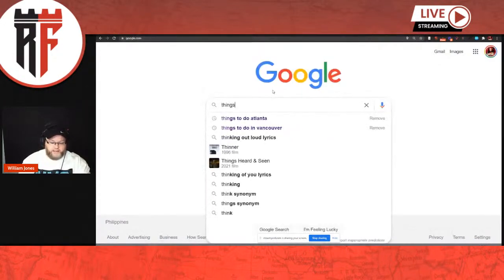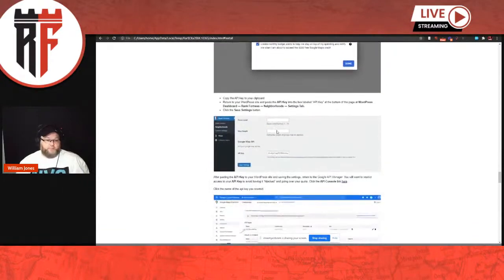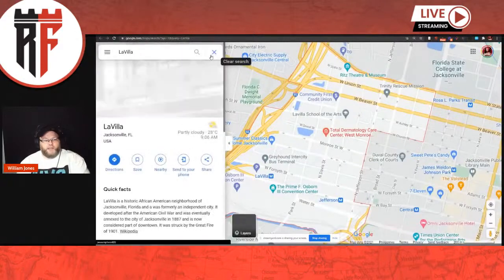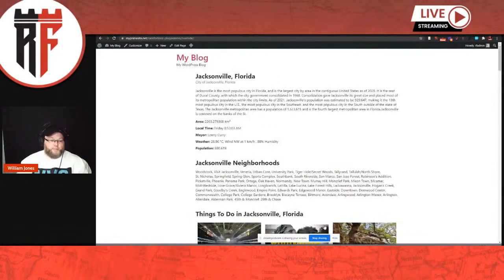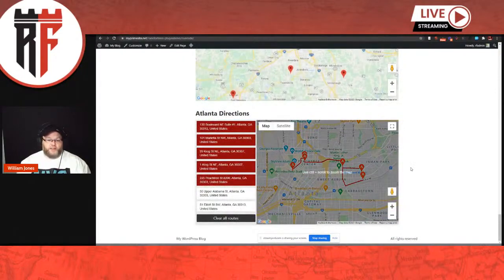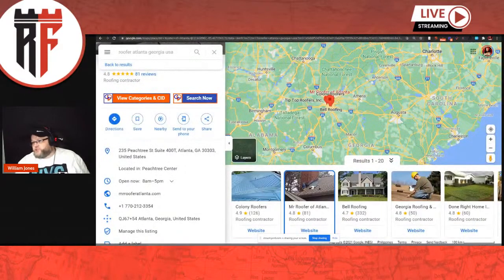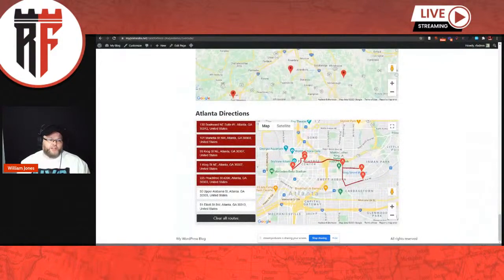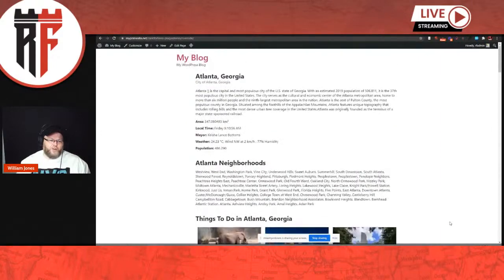Proximity Signals for Google My Business that Piss Off SEOS